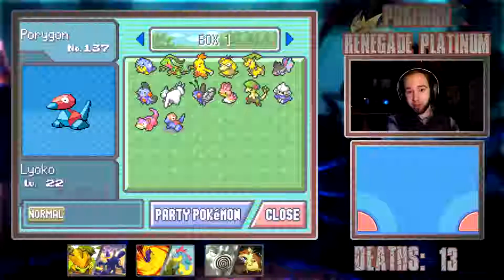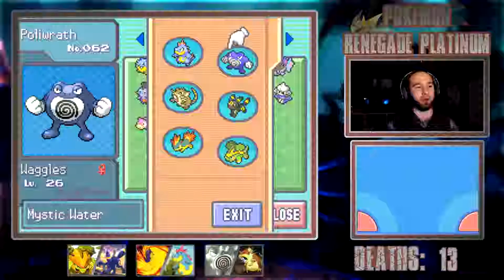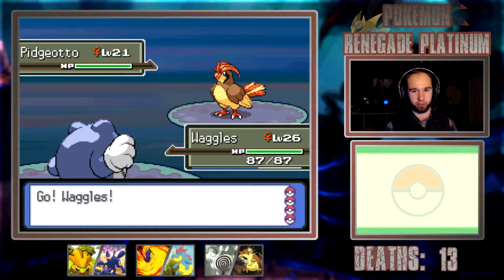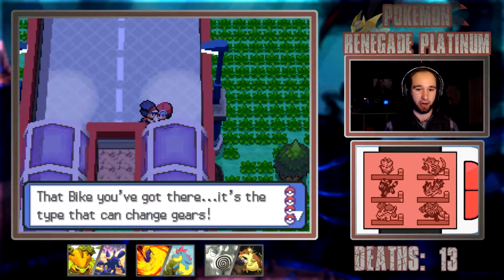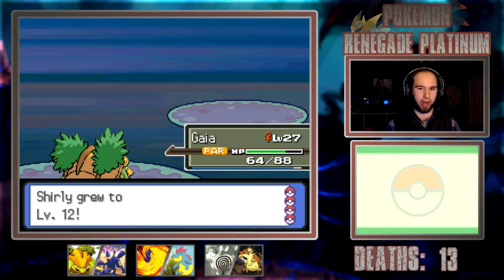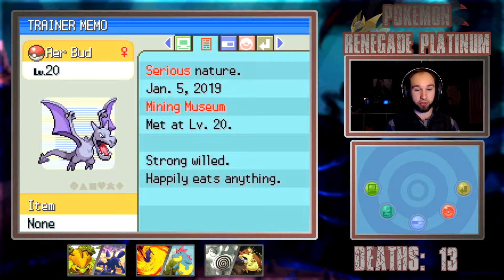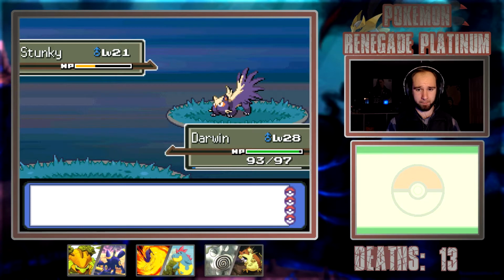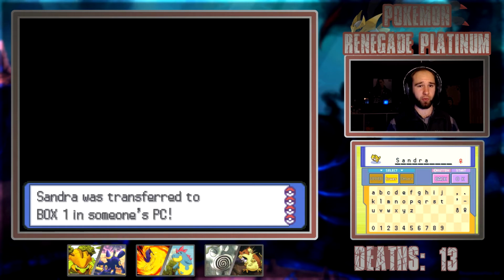Unexpected Delays ll Pokemon Renegade Platinum Nuzlocke Episode #13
Today's episode is basically an anime filler episode.